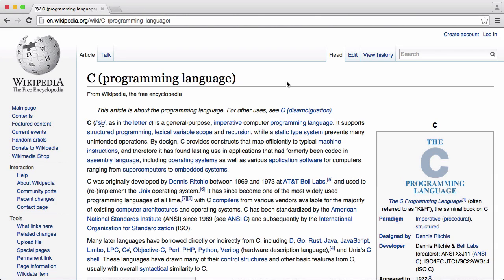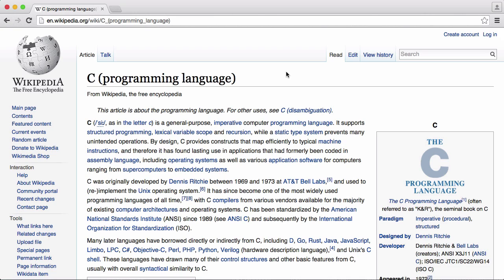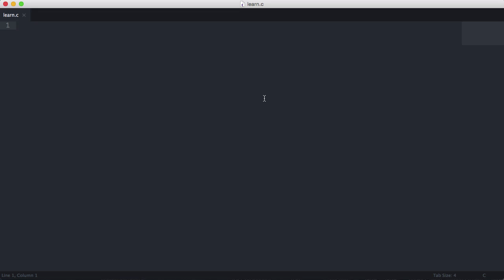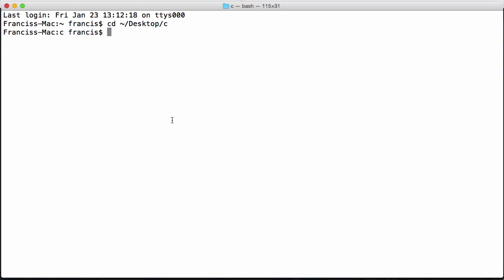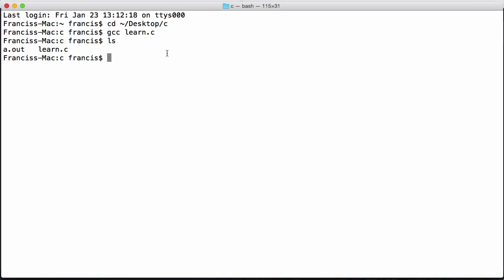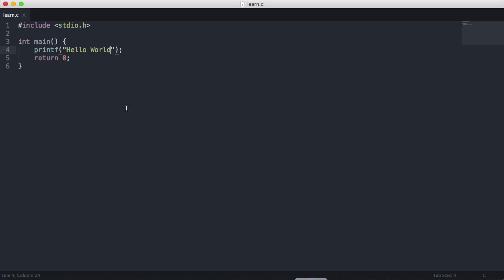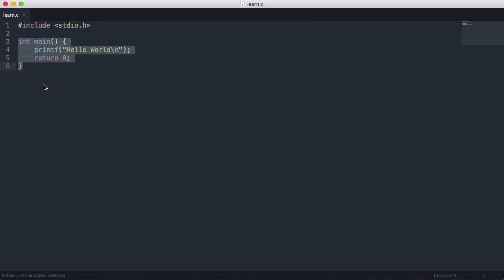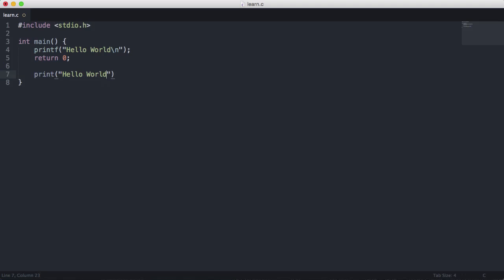Learn to Program C - Part 1 - Getting Started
C is one of the most popular programming languages in use today. It's been around for over 40 years.

C is a simple, easy-to-learn programming language that allows you to create really fast computer programs.